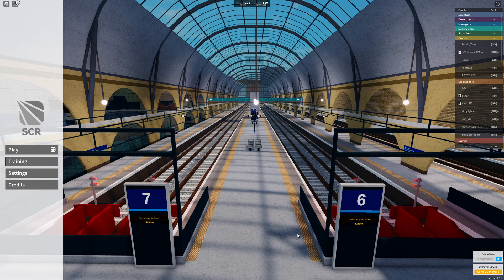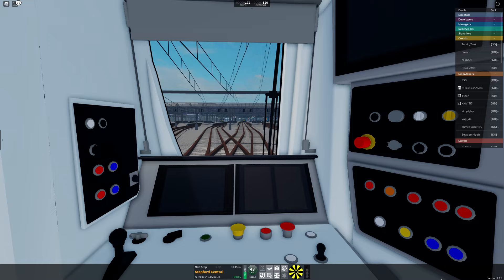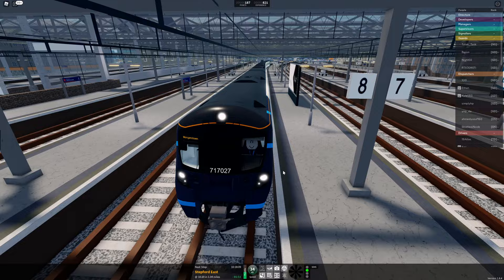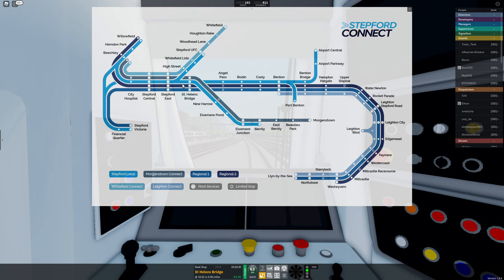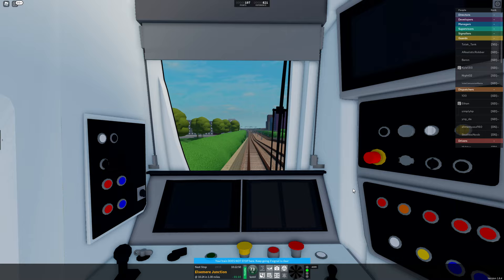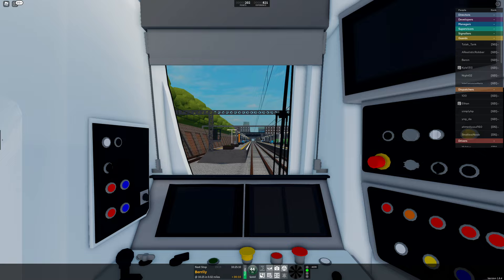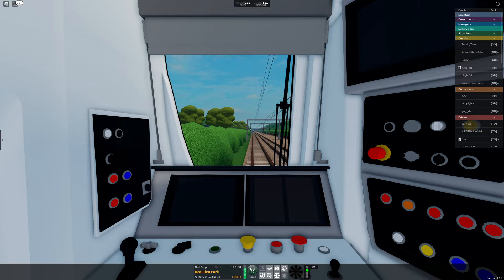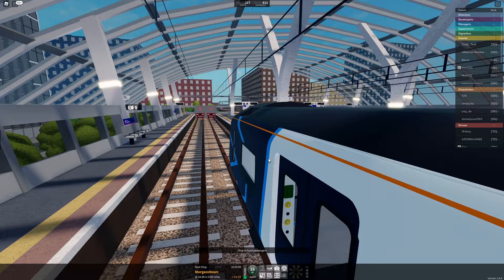Roblox | Stepford County Railway V1.8 | Stepford Central - Morganstown | Class 717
Hello everybody and welcome back to Stepford County Railway!

Today we're back on Stepford County Railway, and we'll be driving a "Connect" service on a semi express run from Stepford Central through to Morganstown. The Class 717 is a great unit despite it having a top speed of 85mph, and I think it works really well on these high density stopping services.

We miss out a couple of stops en route with this being a semi express service, however the route still features all that stop-start Connect-y goodness we've come to love!

My PC Specs:
Operating System: Windows 11 Home 64-bit
CPU: 12th Gen Intel Core i9-12900K
RAM: 64gb
Graphics Card: NVIDIA GeForce RTX 3080 Ti
Storage: Lots... Just lots...